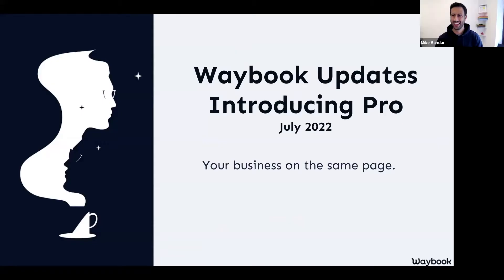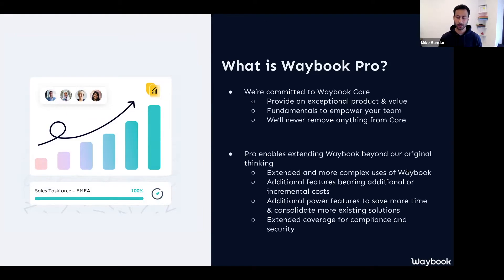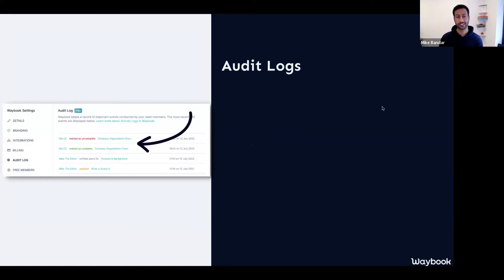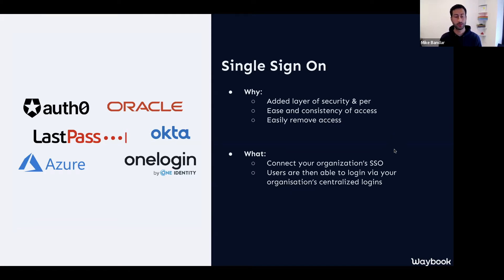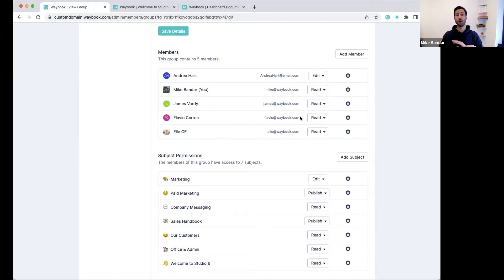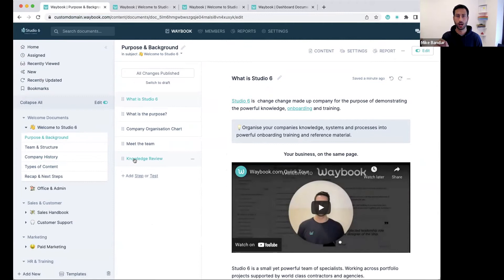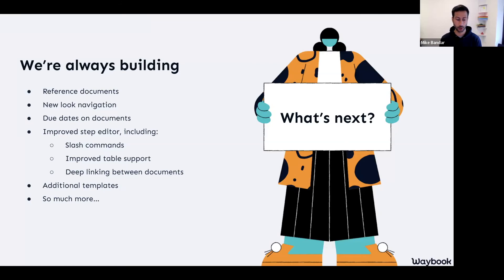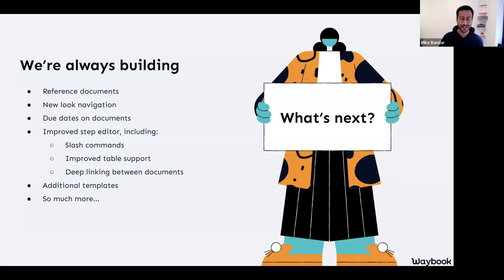Introducing Waybook Pro: Webinar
Join us as our co-founder, Mike Bandar, takes you through everything included in our brand-new Waybook Pro plan and talks about our commitment to Waybook Core.

00:01 - Welcome to Introducing Waybook Pro
01:17 - What we'll cover in this session
02:03 - Waybook success story
03:33 - What is Waybook Pro?
05:28 - Custom Domain (CNAME)
07:20 - Audit Logs
09:47 - Single Sign On (SSO)
11:51 - Manager Permissions
16:10 - Publicly Shareable Subjects*
19:31 - Data Migration
21:05 - Early Access & Priority Support
22:51 - What's coming next? (Core and Pro Features)
26:47 - Switching to Waybook Pro
27:27 - Switching lifetime seats to Waybook Pro
28:29 - Thanks for joining us!

If you have any questions about Waybook Pro, do not hesitate to get in touch with the team at - we're here and happy to help 🙂

*If you joined Waybook before the end of January 2022, you will keep this feature on your core plan.